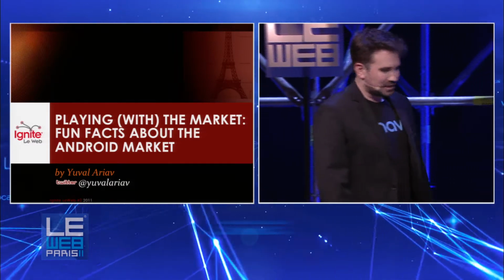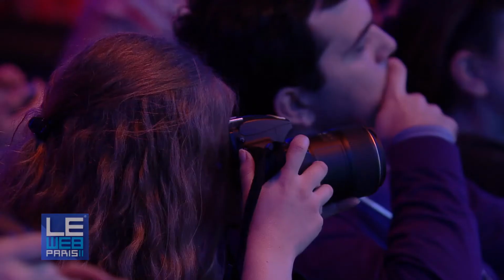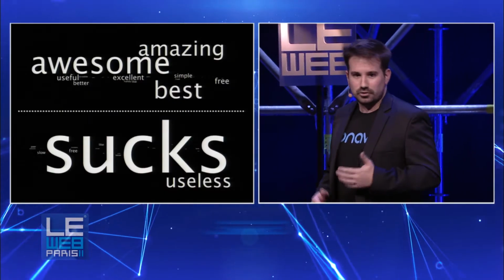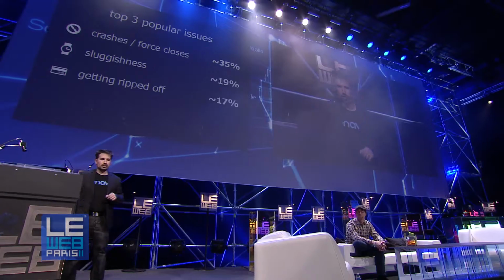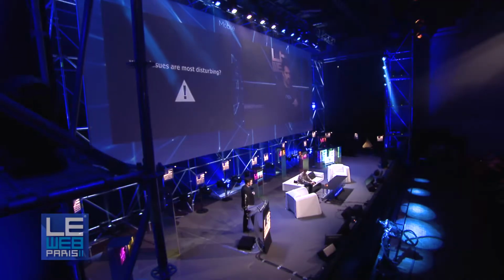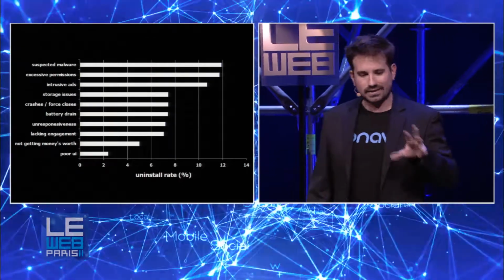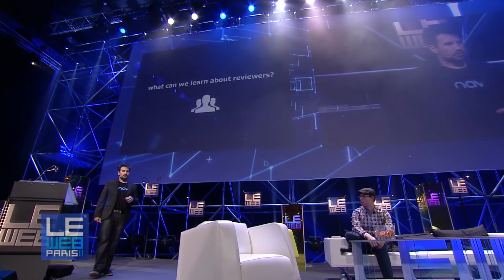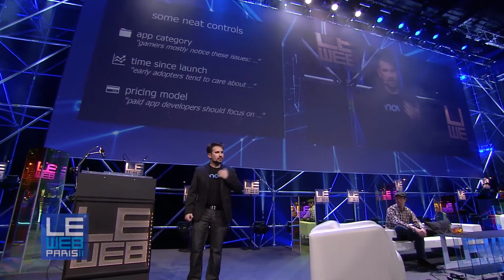LeWeb 2011 - Ignite@LeWeb - Yuval Ariav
Playing (with) the Market-Fun Facts about the Android Market - Yuval Ariav, @yuvalariav